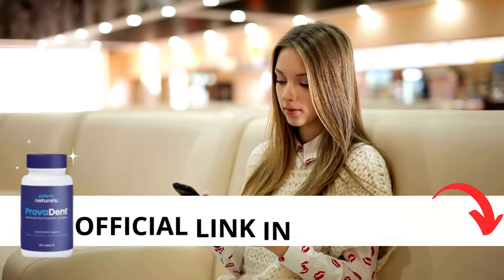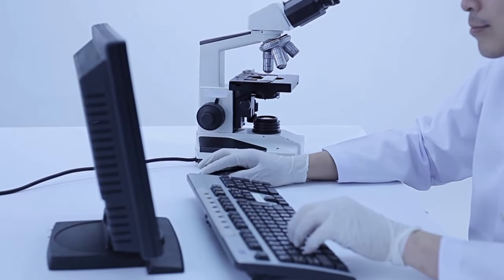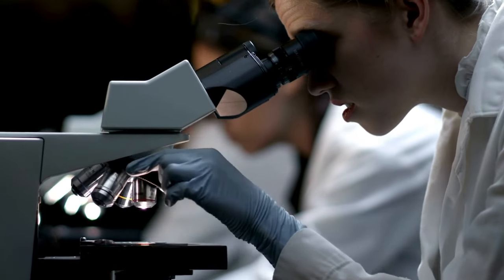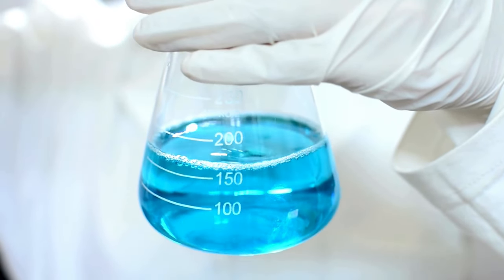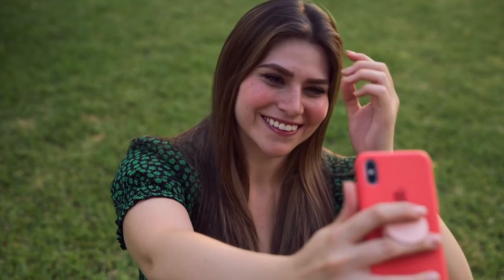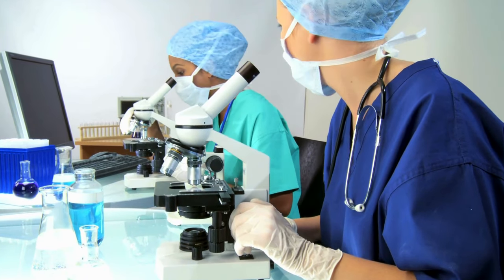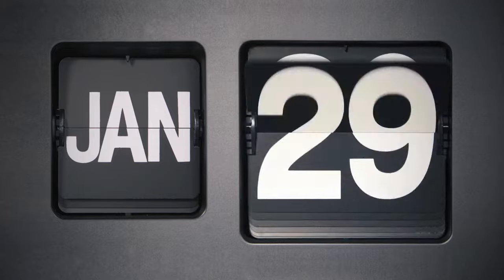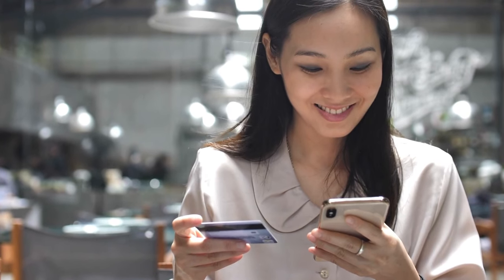PROVADENT – ((⚠️BEWARE⚠️)) - ProvaDent Review - ProvaDent Reviews - ProvaDent Dental Health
✅What is ProvaDent?
ProvaDent is a cutting-edge oral health supplement meticulously designed to support a balanced oral microbiome and promote fresh breath and oral hygiene. With a blend of natural ingredients like Organic Xylitol, BioFresh™ Clean Complex, Cranberry Extract, Purple Carrot Powder, and 4 Strains of Probiotics, ProvaDent offers a holistic approach to maintaining optimal dental health.

Additionally, real-life testimonials underscore ProvaDent’s effectiveness, showcasing how it has transformed the oral health routines of numerous satisfied customers. By delving into the details of ProvaDent’s offerings, this review aims to equip you with the knowledge required to embark on a journey toward a healthier smile and improved dental well-being.

✅Does ProvaDent Work?
ProvaDent’s formula is backed by science and developed by experts in dentistry. The carefully selected ingredients work synergistically to create an environment conducive to a healthier mouth, supporting oral wellness and maintaining a balanced mouth microbiome. Users have reported noticeable improvements in their oral health after incorporating ProvaDent into their daily routine.

✅What are the Ingredients in ProvaDent?

Organic Xylitol
Organic Xylitol in ProvaDent is a natural sweetener that enhances the taste and supports a balanced oral microbiome. Organic Xylitol promotes a healthy oral environment and helps maintain fresh breath, making it essential for oral hygiene enthusiasts.

BioFresh™ Clean Complex
ProvaDent incorporates the BioFresh™ Clean Complex, a unique blend of natural ingredients formulated to contribute to a clean and vibrant oral environment. This proprietary blend works synergistically to promote oral cleanliness, ensuring a refreshing and rejuvenated feeling in your mouth throughout the day.

✅ Cranberry Extract
Harnessing the power of Cranberry Extract, ProvaDent leverages the known benefits of cranberries in promoting oral health. Cranberry Extract in ProvaDent may offer additional support in fighting oral bacteria and maintaining a healthy mouth, making it valuable for holistic dental care.

✅Purple Carrot Powder
Packed with essential nutrients, Purple Carrot Powder included in ProvaDent goes beyond oral health benefits. This ingredient contributes to your overall well-being, providing a natural source of vital nutrients to support your body’s health while enhancing your dental care routine.

✅ Strains of Probiotics
The inclusion of 4 carefully selected strains of probiotics in ProvaDent is designed to work in harmony to support oral wellness. These probiotic strains help maintain a balanced mouth microbiome by supporting healthy bacteria, ultimately optimizing your smile and oral health. The probiotics in ProvaDent play a crucial role in enhancing oral hygiene and promoting a healthy oral environment.

Key Moments
00:01 - ProvaDent Review
00:45 - ProvaDent Official Website
01:15 - ProvaDent Where to Buy
01:55 - ProvaDent USA
02:10 - ProvaDent Buy
02:25 - ProvaDent Customer Review
02:50- ProvaDent 2024
03:00 - ProvaDent Works
03:15 - ProvaDent Price